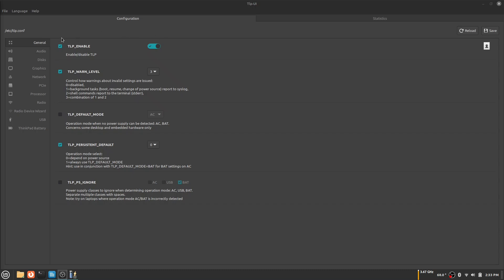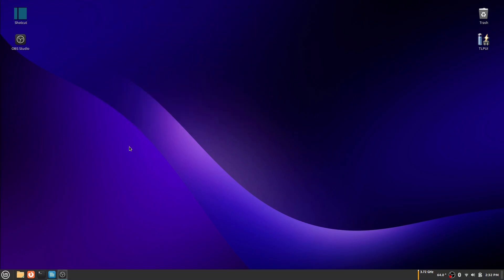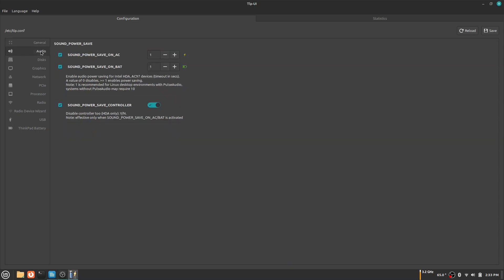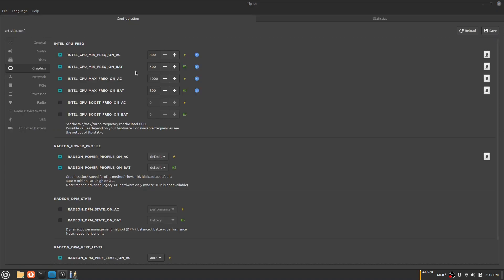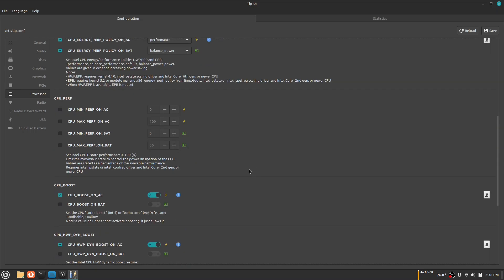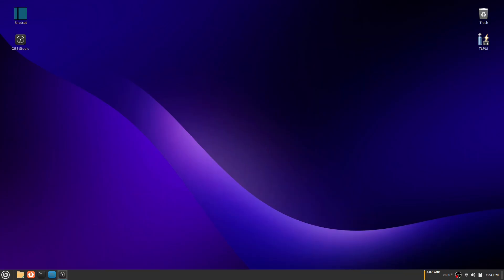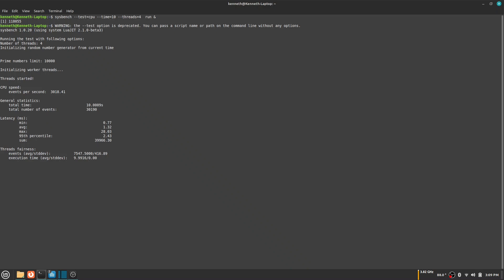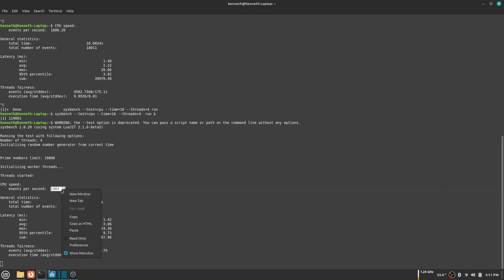Best way to conserve battery percentage on linux(with installation & tutorial)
In this video I went over a application called TLPUI. It conserves battery by limiting performance when you are not connected to a charger.
Commands for installing:
1. sudo add-apt-repository ppa:linuxuprising/apps
2. sudo apt update
3. sudo apt install tlpui